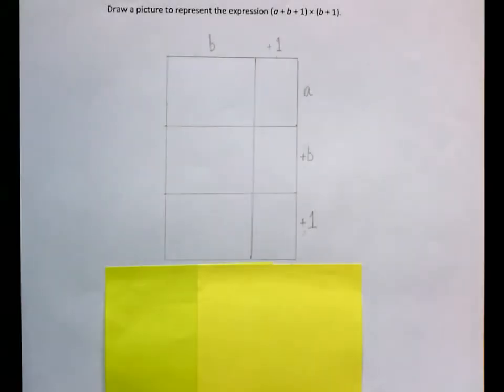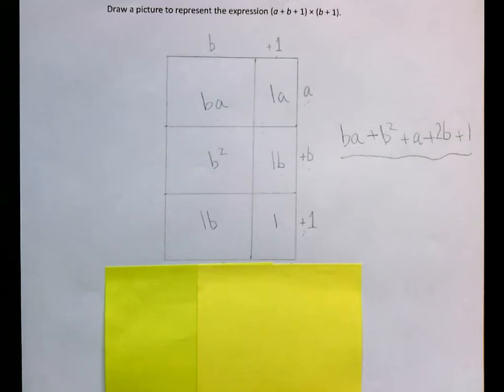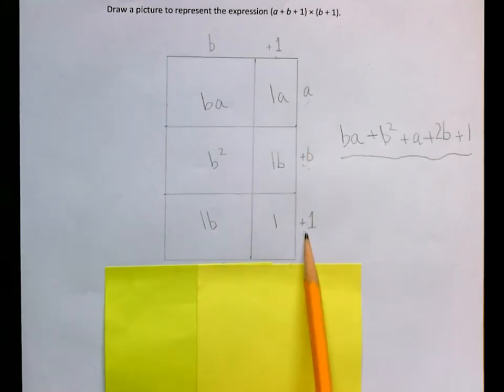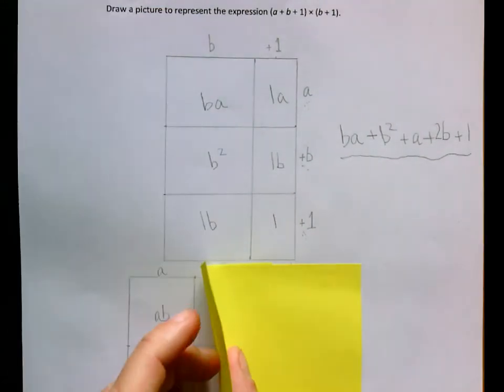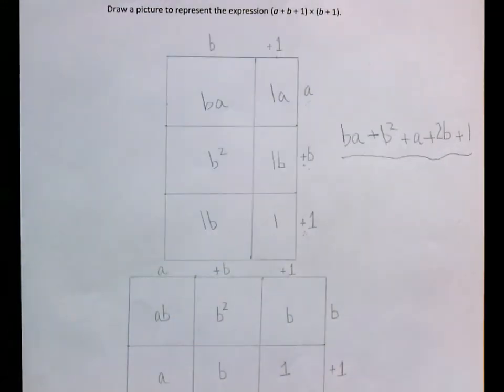Model the Multiplication of Algebraic Expressions Using a Diagram (G9-M1-L6)